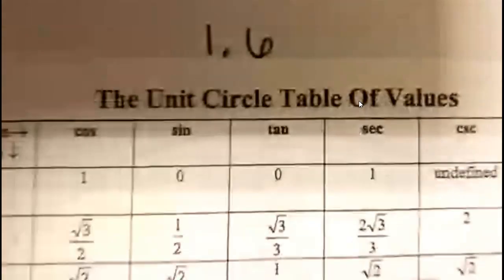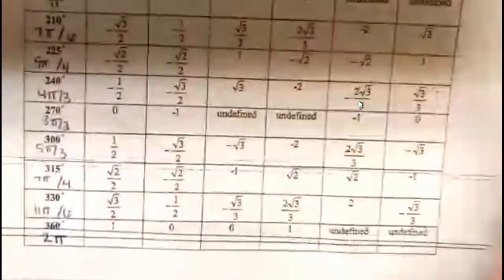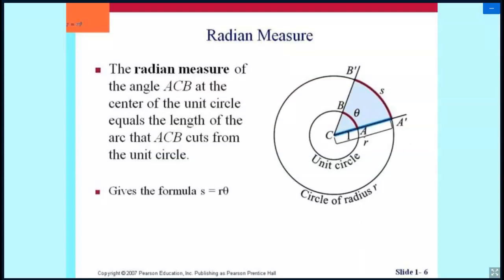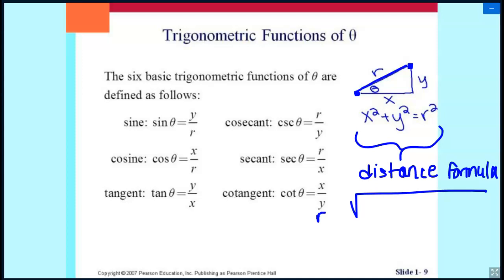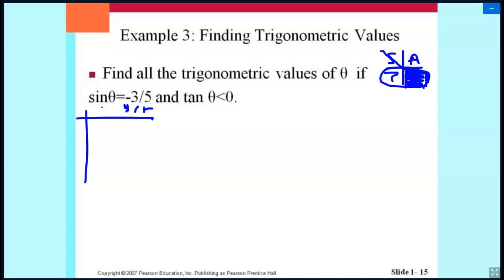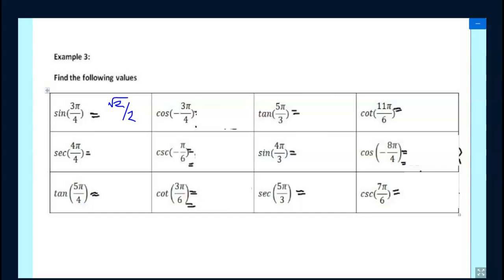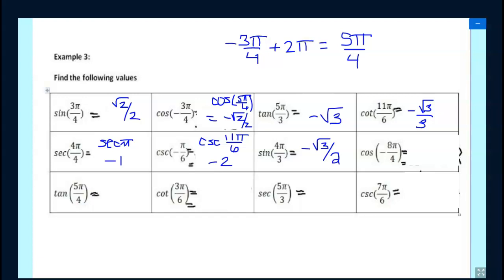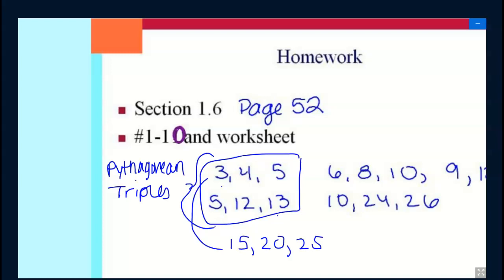1.6 Trigonometric Functions Day 1 (AP)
Unit Circle review, finding the six trig functions, and finding values on the unit circle.